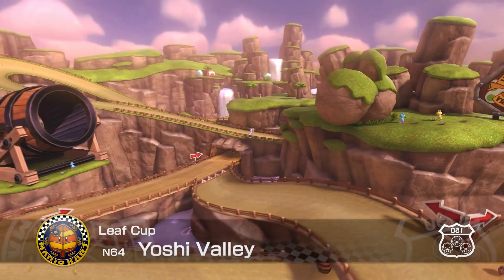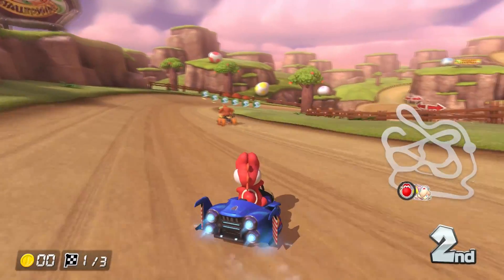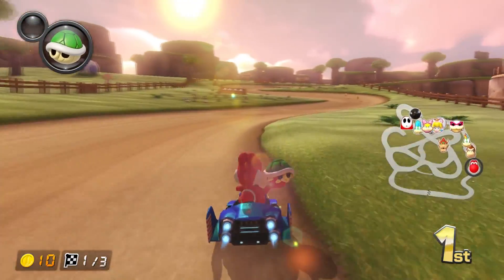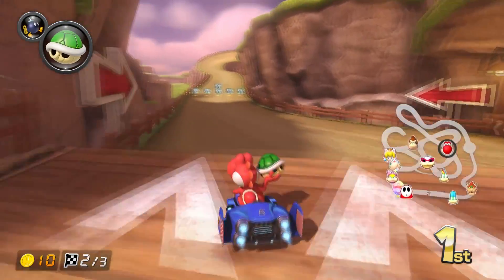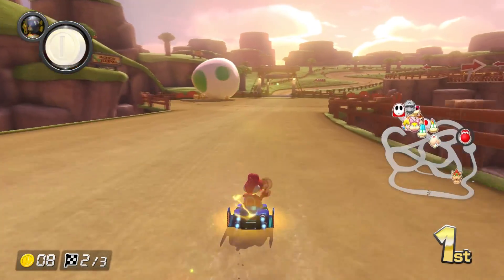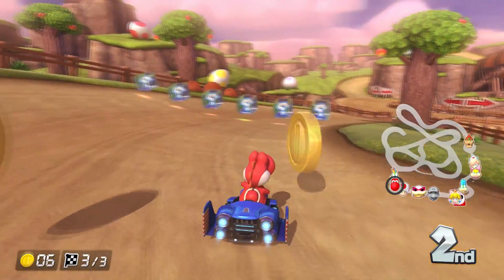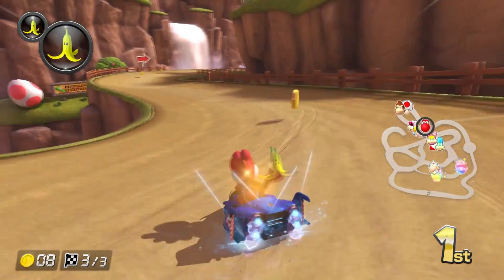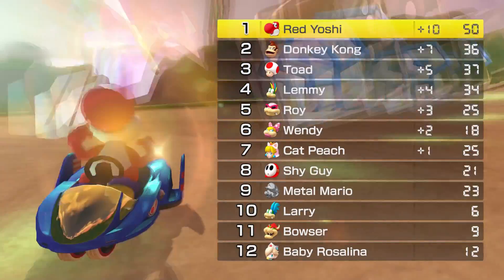Mario Kart 8 Deluxe - Mirror Mode